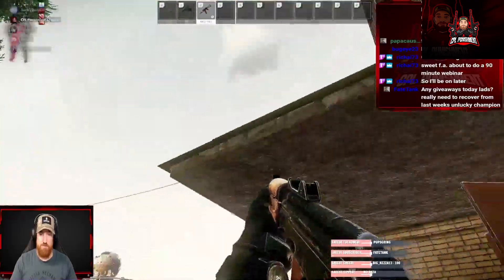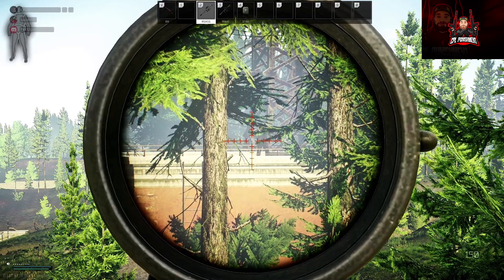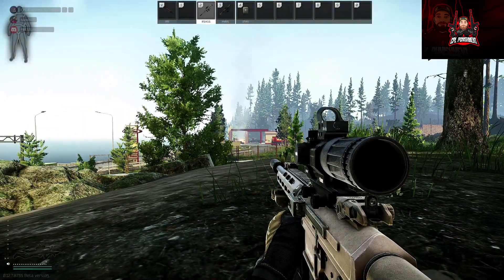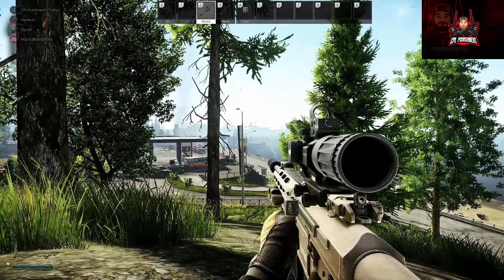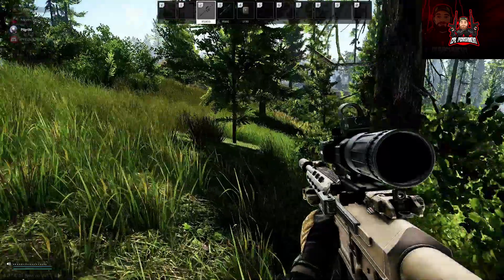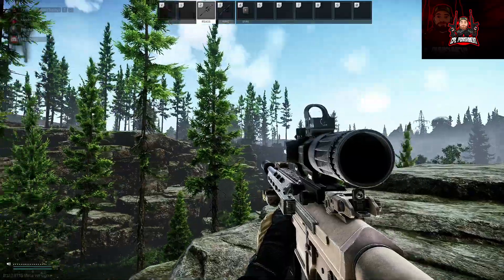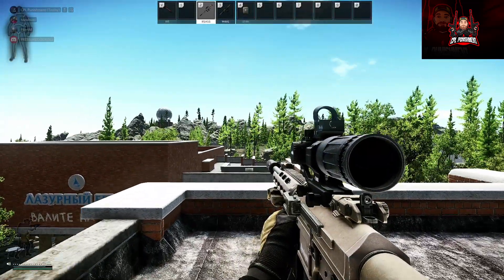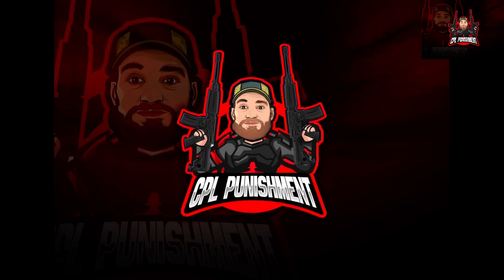EFT, Ranges Episode 2 Shoreline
Cover basic sniping at 100m + locations and main avenues on Shoreline!